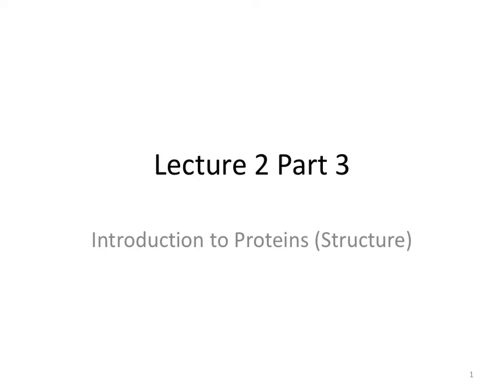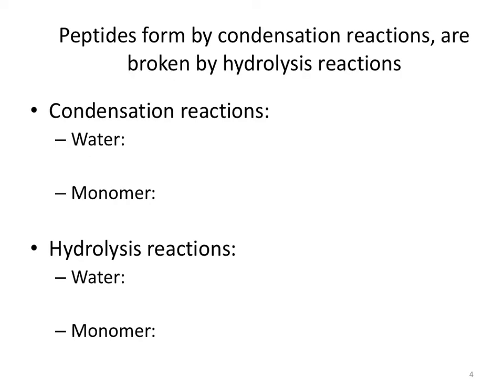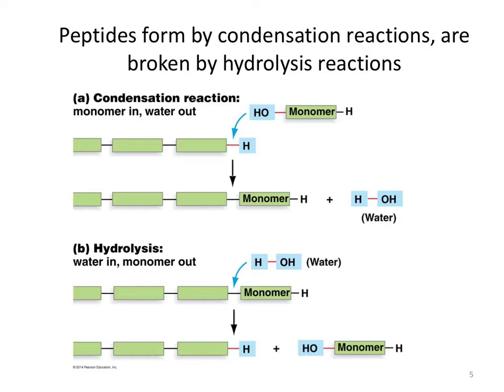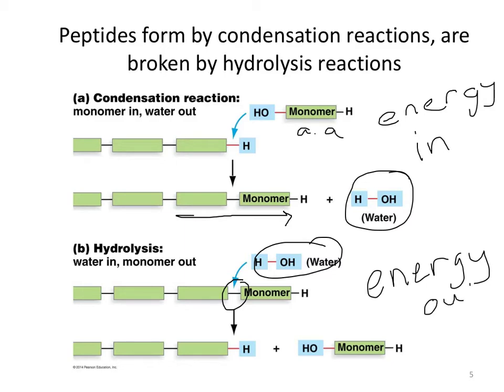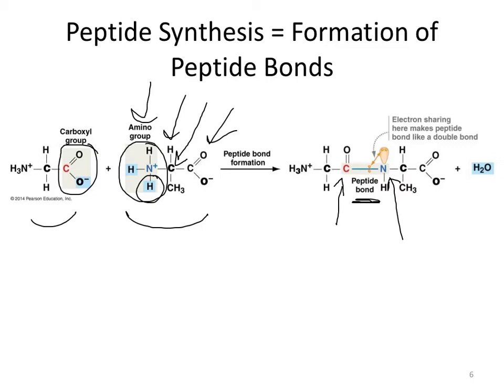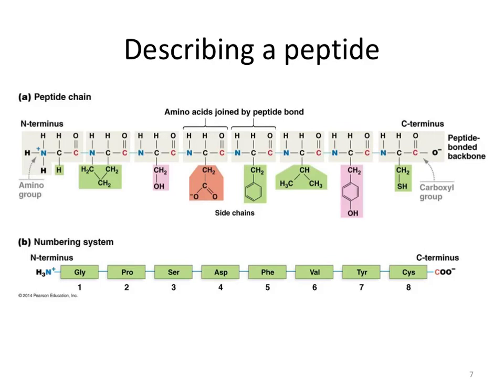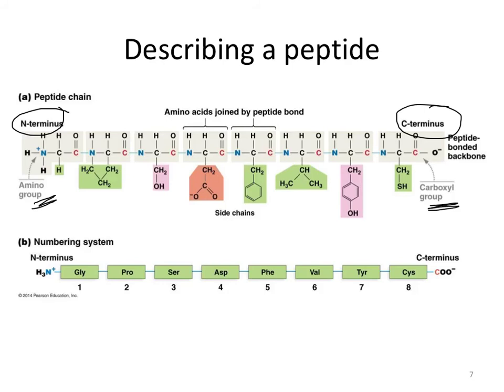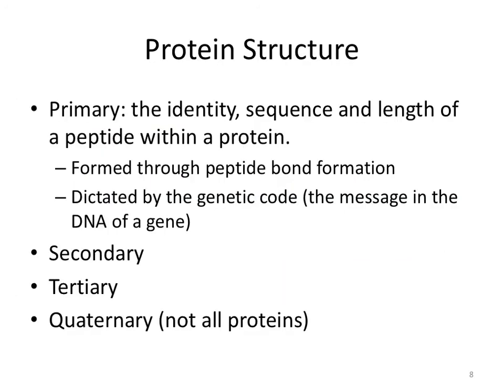Lecture 2 Part3 Peptides BIO110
petides, primary protein structure